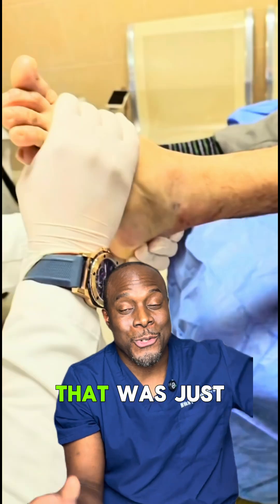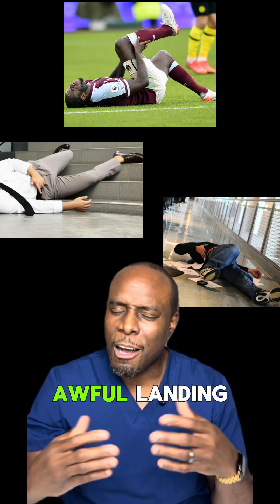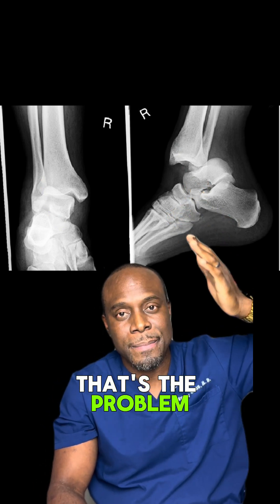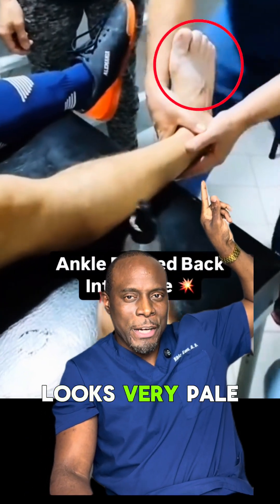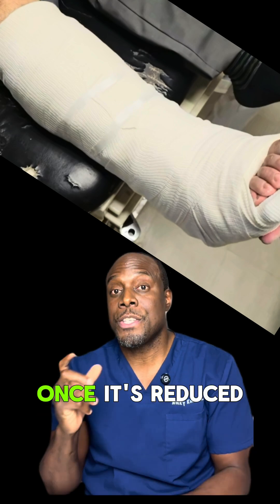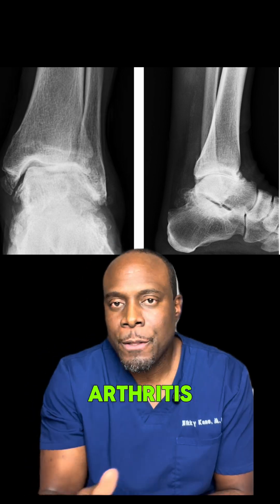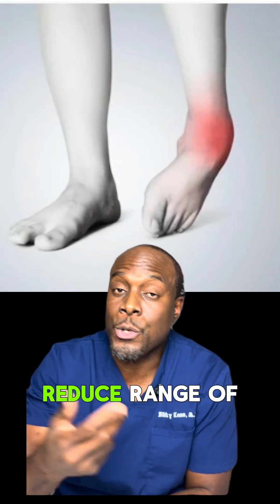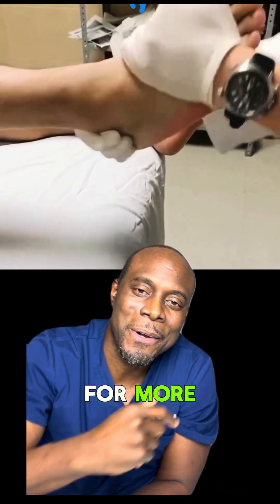Ankle Dislocation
This looks intense, but it’s a real ankle injury that needed urgent realignment. Learn how quick action can protect circulation and prevent long-term issues. Watch how imaging tells the full story.